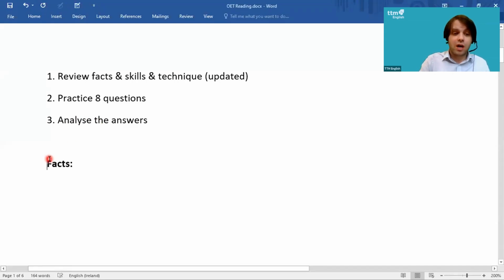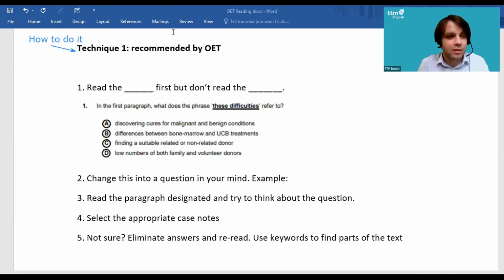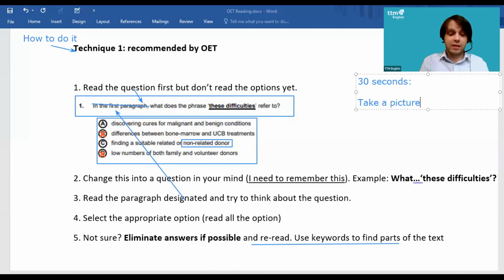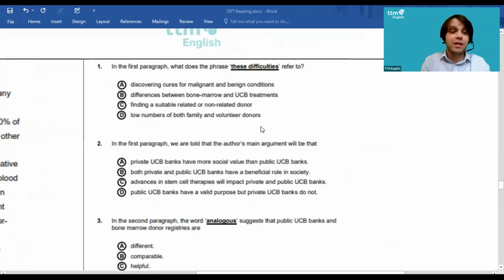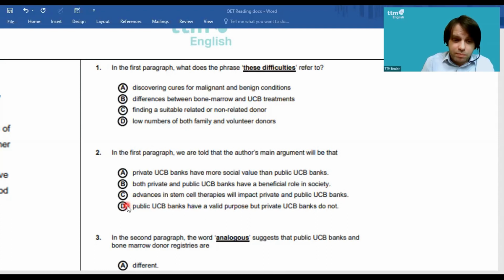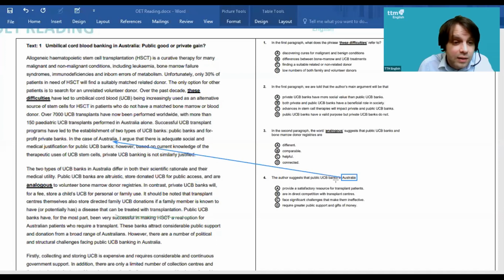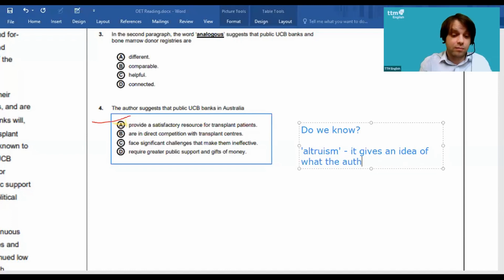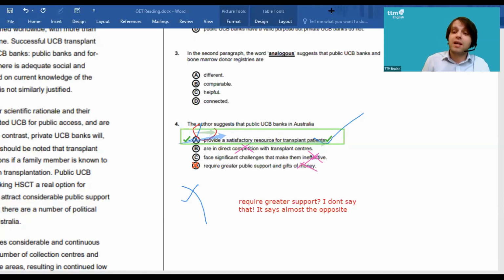OET Reading Part C